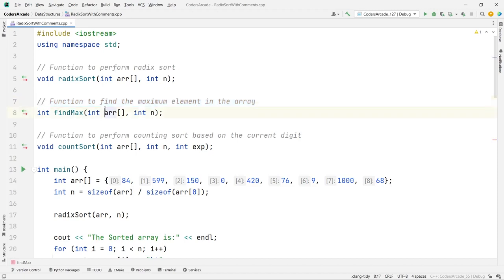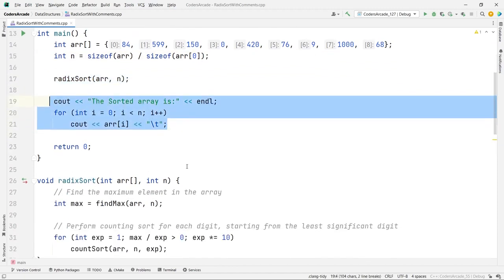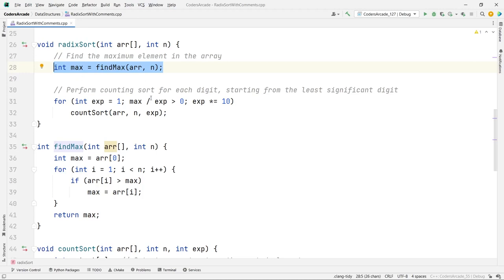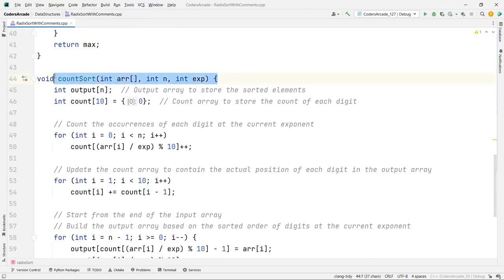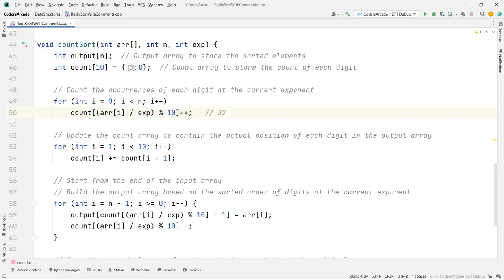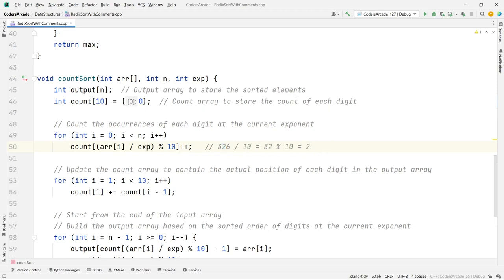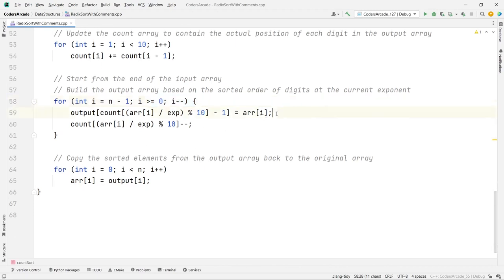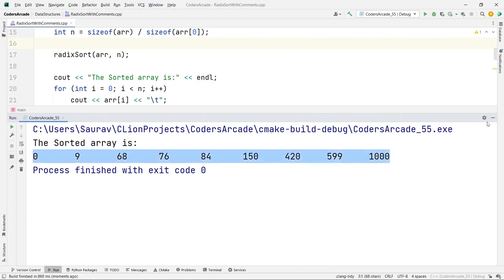🔥Mastering Radix Sort Code In C++ Data Structures And Algorithms🔥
tags..
Tms,data structures and algorithms in java | sorting algorithms,data structure and algorithm | data structures and algorithms made easy | data structures and algorithms in python | data structures and algorithms course
 | data structure | how to learn data structures | sorting algorithm | algorithms and data structures | algorithms and data structures tutorial | data structures and algorithms tutorial